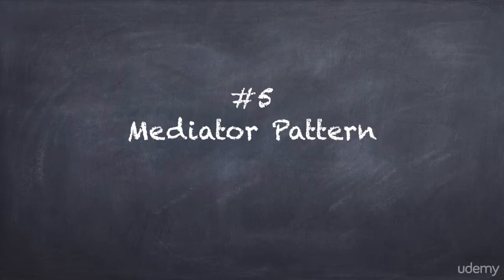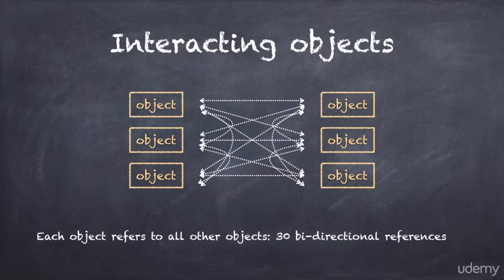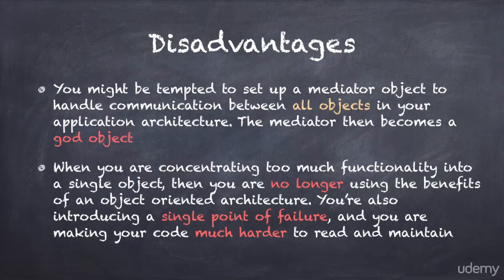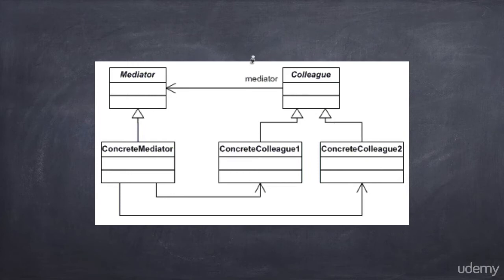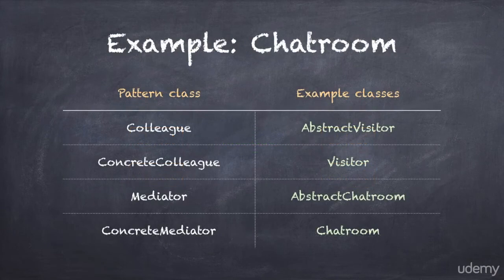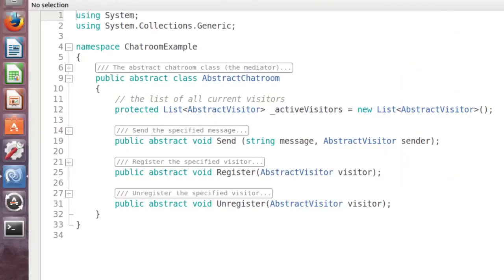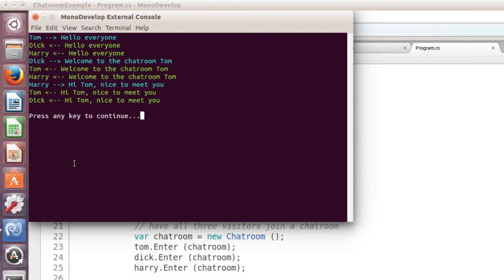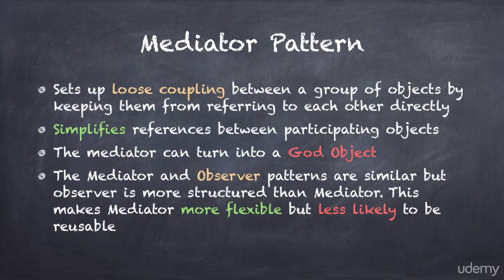010 Mediator Pattern